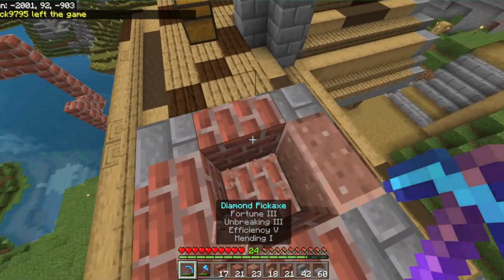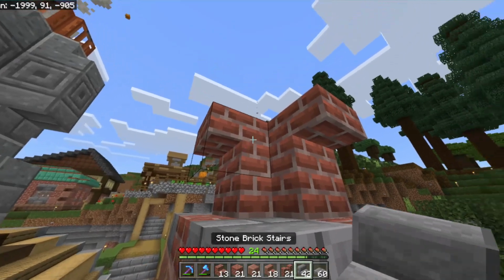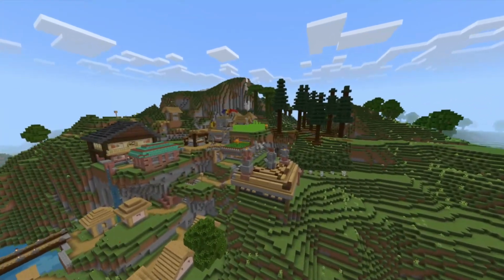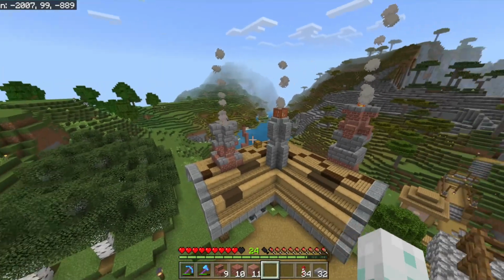Angular Quonset hut & chimney chatting timelapse dynastysmp S2E3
Finest kind! Today we're building an angular Quonset hut to house our Armorers, Weapon & Toolsmiths so we can be "Stylin' & Profilin'. Brining you another timelapse and then we shift gears and cap off our room with some chimneys and chat about my building process and thoughts on doing what makes you happy!

*Song, provided by Canada's Favourite Son*

Stradust Speedway - Sonic Mania

- Edited using Wondershare Filmora 11 -